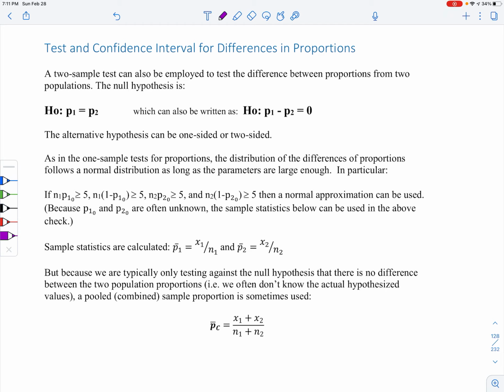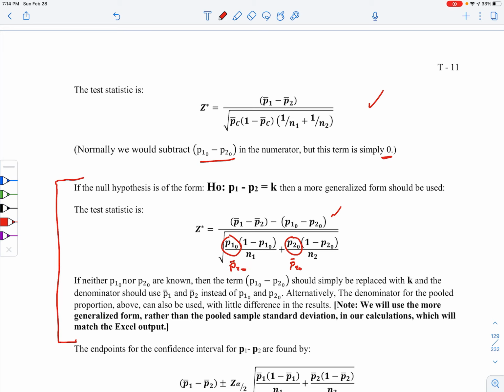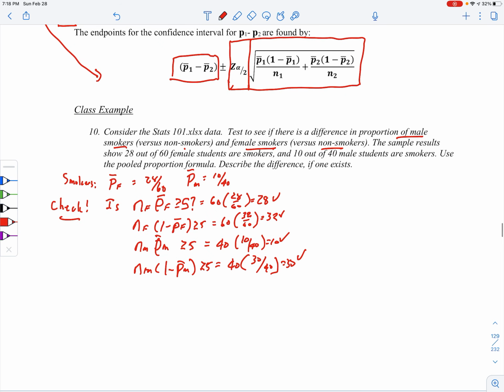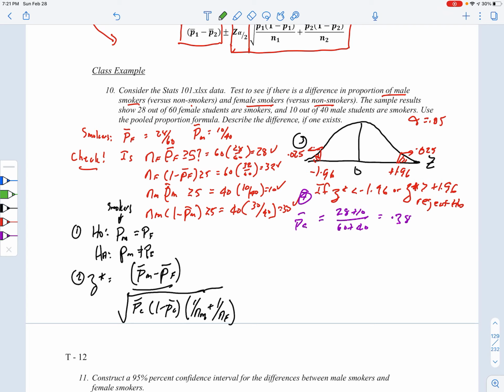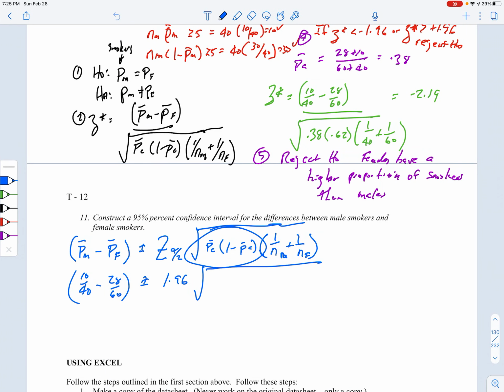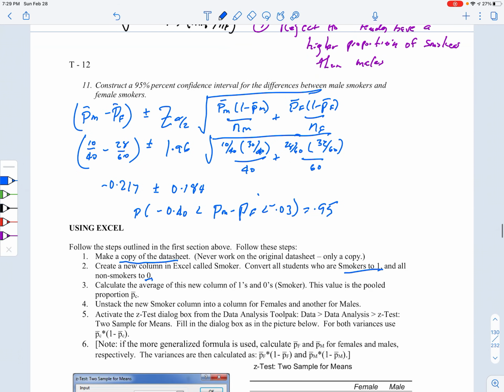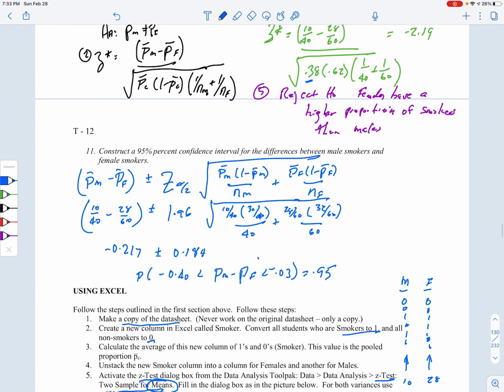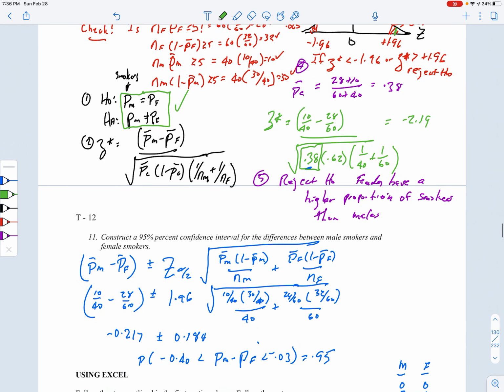BUS 307 T10 - T14 (W21)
This video looks at the two-sample test of proportions, from pages T10 to T14 of Unit T (Two-Sample Tests) from the BUS 307 manual.